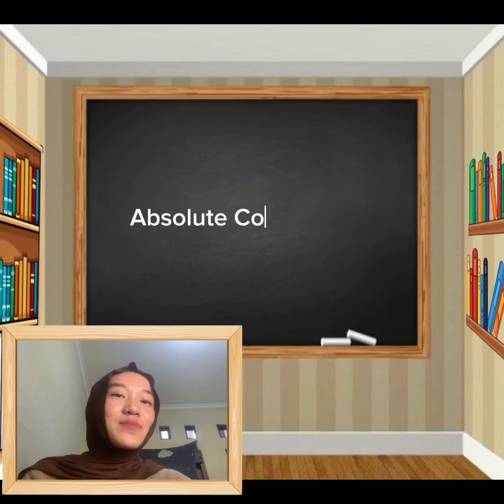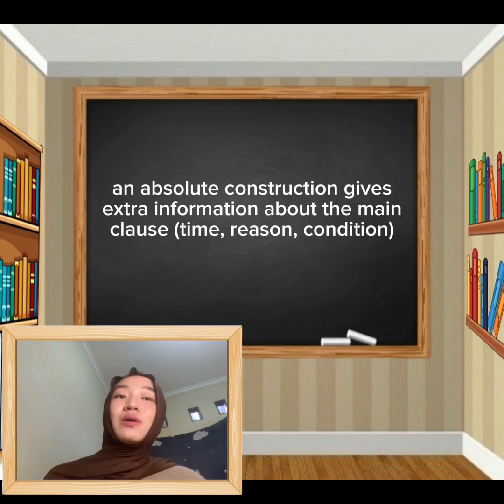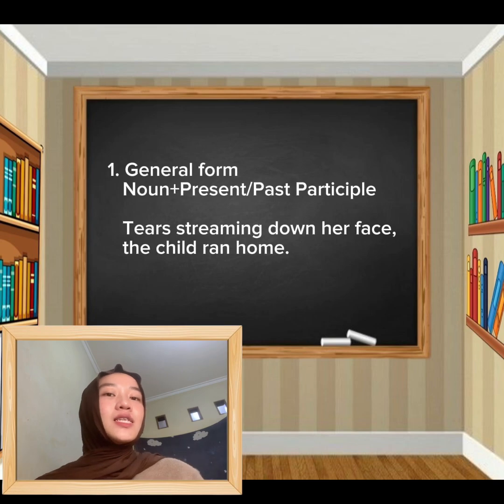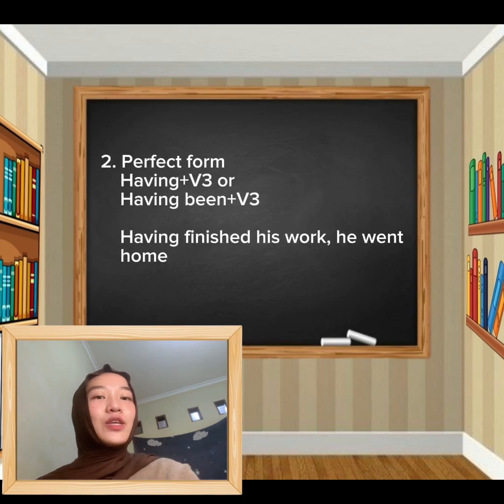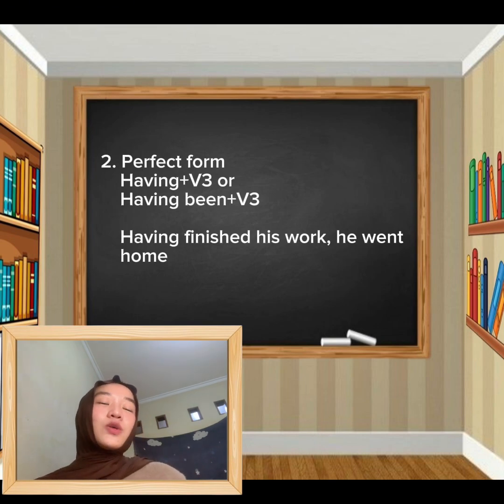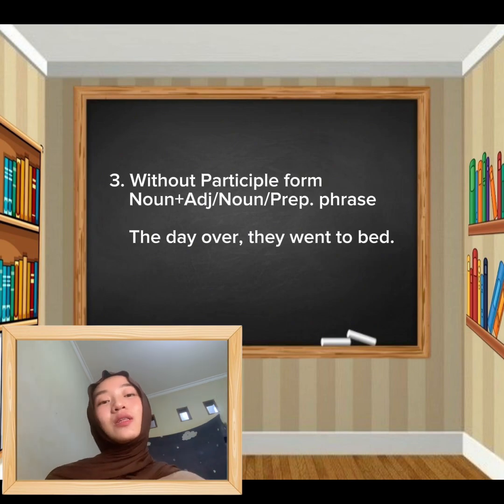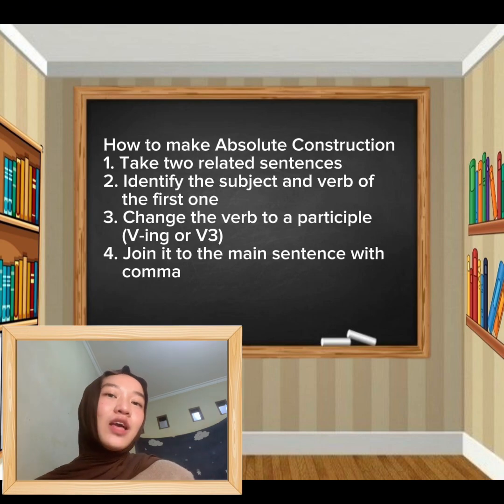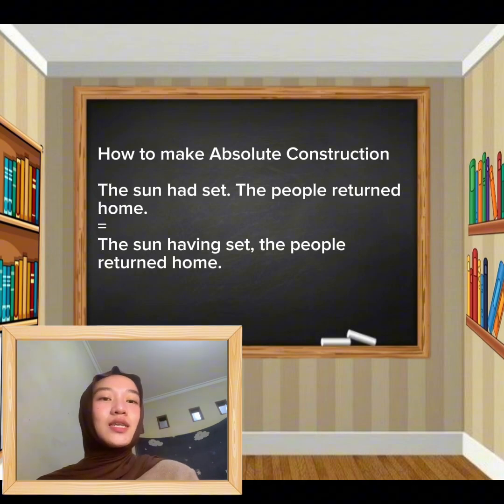Absolute Construction (Part 2)—Advanced Structure Assignment by Eneng Adelia Putri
happy learning! ✨💡